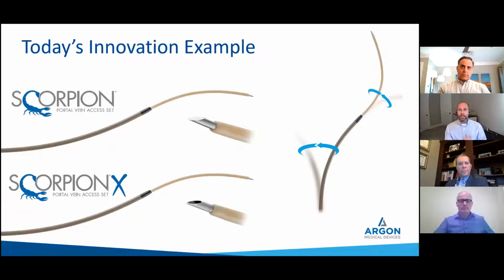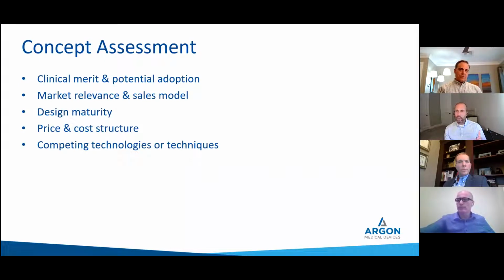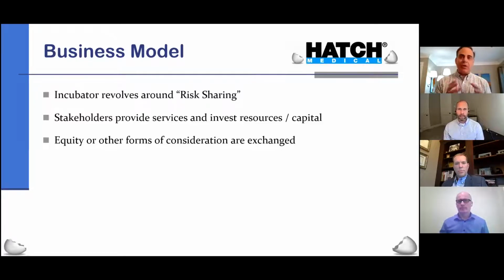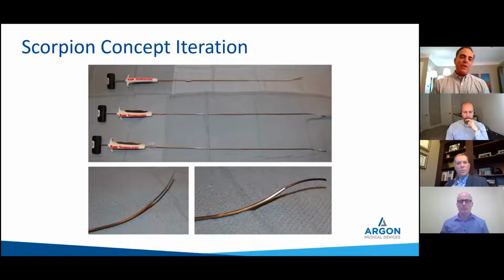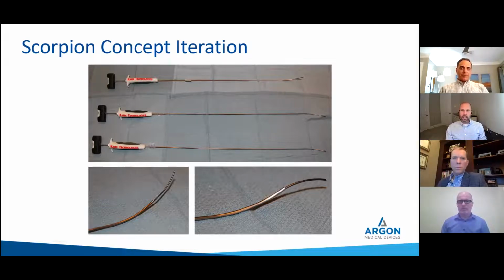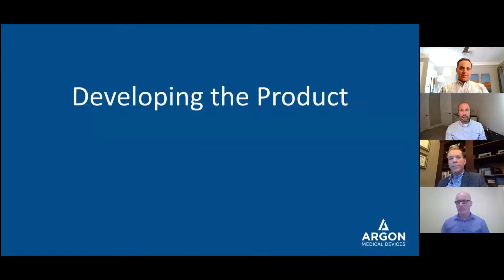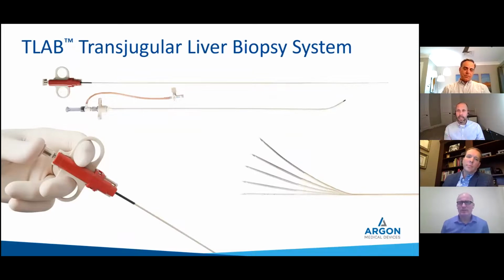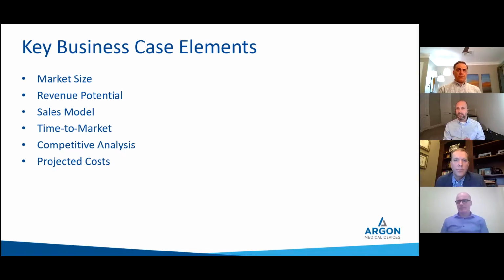Physician Ideas to Great Products - The Story of the Scorpion® Portal Vein Access Series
In this ACES (Argon Medical Devices Clinical Education Summit) virtual webinar, we speak to Dr. Lowell Khan (Physician Inventor) and Paul Gianneschi (Product Incubator) to discuss the process of conceptualization, development, and commercialization of the Scorpion® Portal Vein Access Series.

Watch above for: How Physician Ideas Become Great Products - The Story of the Scorpion® Portal Access Set